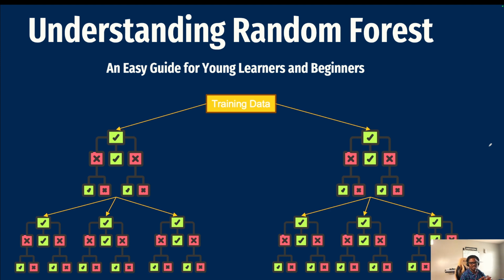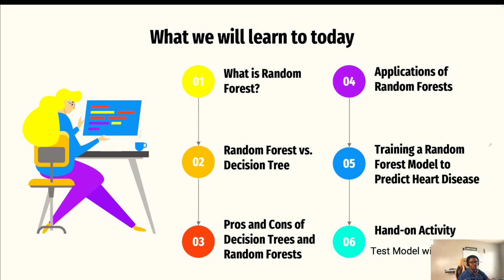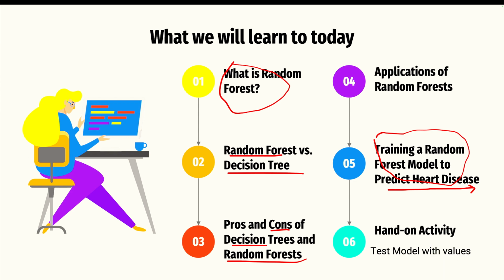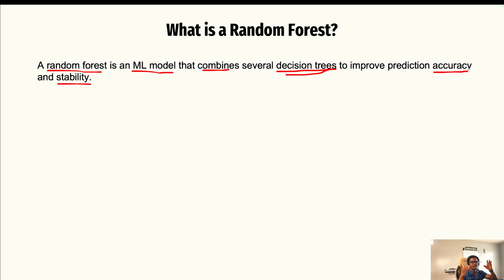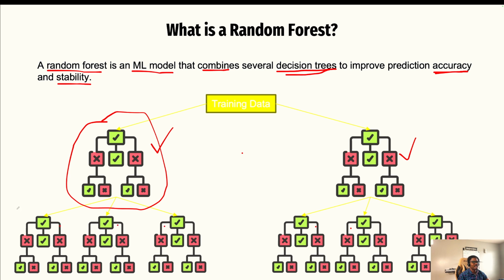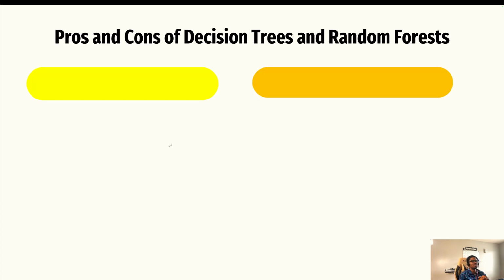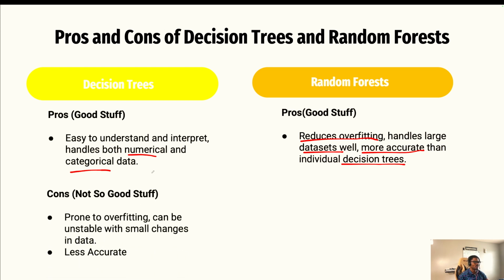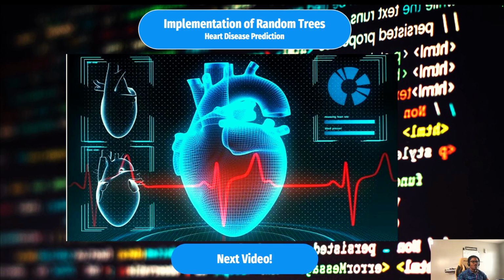🌲 Lesson 8a: Random Forests Made Easy: Your First Step into AI!🧠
🌲 Ready to explore Random Forests? Our simple and engaging guide makes understanding this complex AI concept easy and fun. Learn how Random Forests work and where they can be applied in real life! randomforests aiforbeginners techeducation 🌳